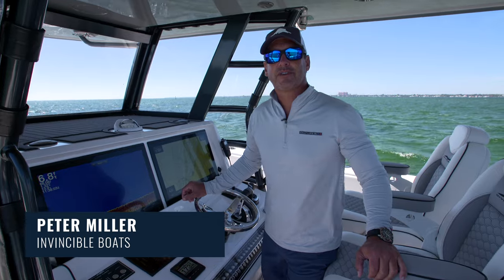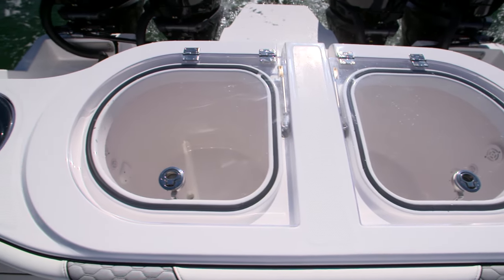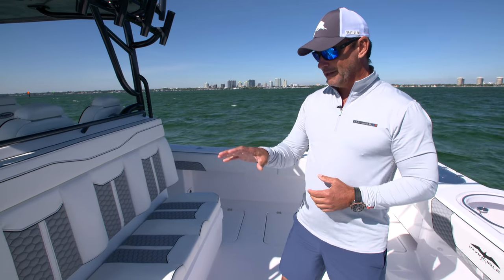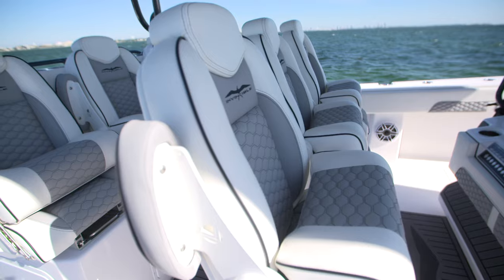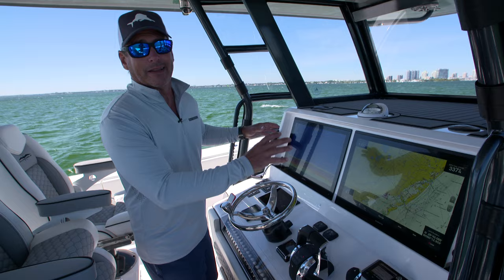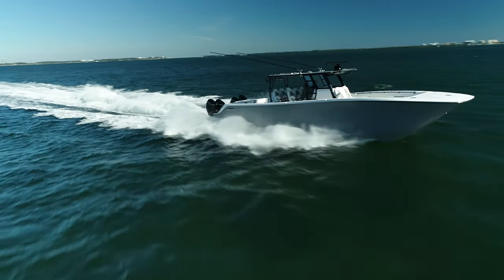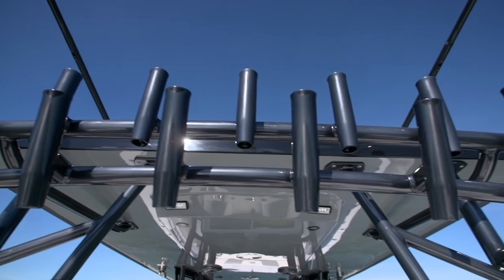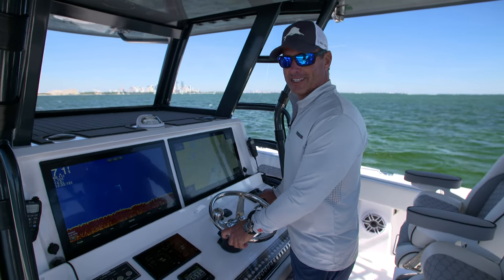WALKTHROUGH | Invincible 46' Catamaran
Take a look around with three-time World Sailfish Champion, Emmy-nominated TV Host and Invincible brand ambassador Peter Miller. The 46' Catamaran is the flagship multihull model in the Invincible lineup. In this video is hull no. 1 which debuted at the 2020 Ft. Lauderdale International Boat Show. There are additional options and seating configurations available that are not shown on this boat.

Chapters
0:00 Intro
0:26 Live Wells & Tuna Tubes
1:01 Fish Boxes
1:12 Mezzanine Seat & Tackle Station
1:47 Seating
2:04 Helm Station
2:40 Horsepower & Fuel Capacity
2:56 Coffin Box Lounger
3:08 Comfort & Fishing Options
3:47 Closing